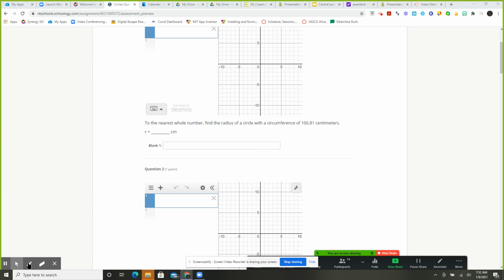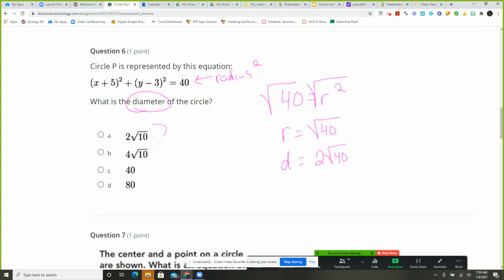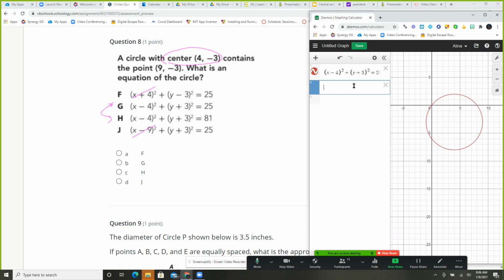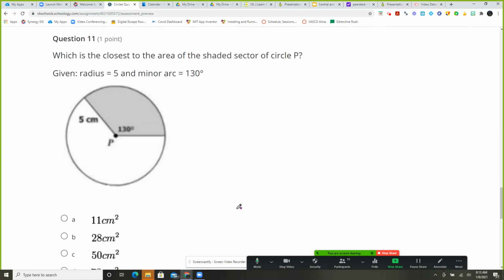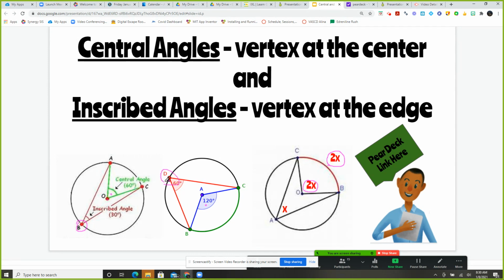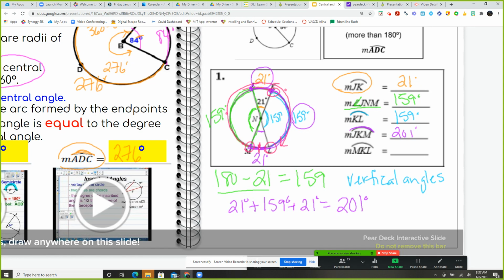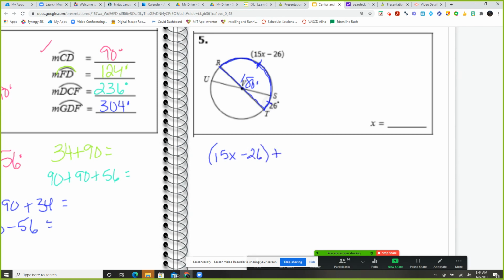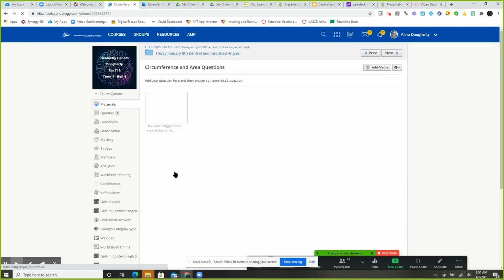HW Review and Central and Inscribed Angle Notes